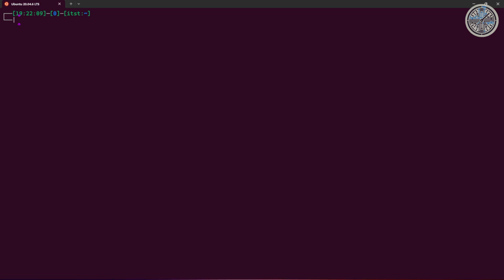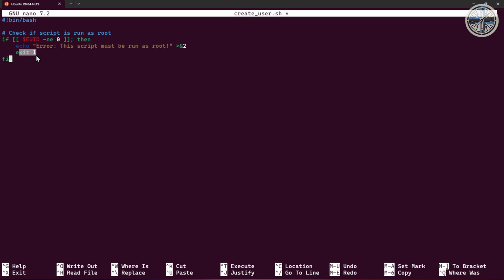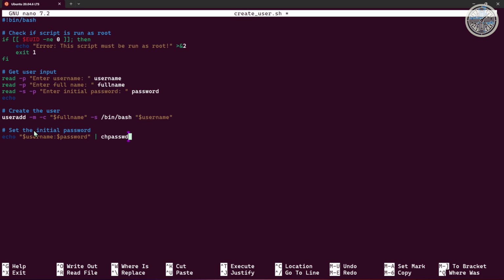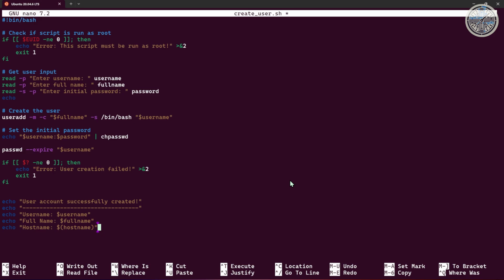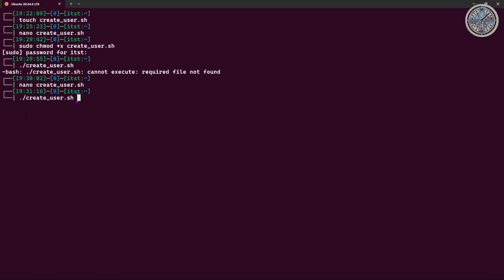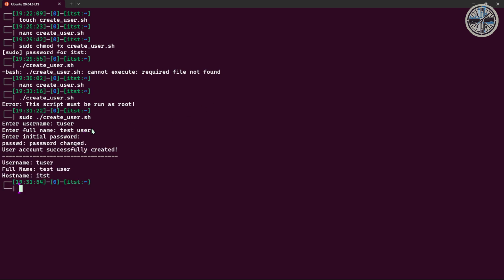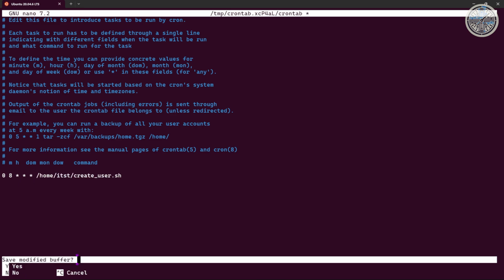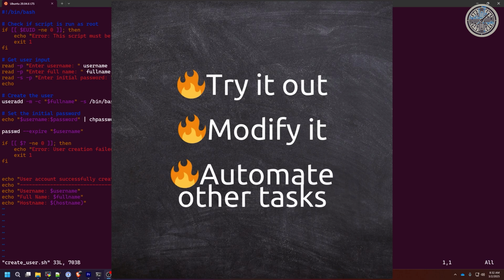How to Create Linux Users with a Bash Script | Step-by-Step Tutorial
Manually creating user accounts in Linux can be time-consuming and repetitive. In this tutorial, I’ll show you how to automate Linux user creation using a Bash script, helping system administrators and DevOps engineers streamline their workflow.

🚀 What You’ll Learn in This Video:
✅ Writing a Bash script for user creation
✅ Setting initial passwords and enforcing password changes
✅ Implementing error handling for smooth execution
✅ Automating user management with cron jobs

By the end of this video, you'll have a powerful automation tool to efficiently manage user accounts and save valuable time.

🚀 Ready to level up your hosting game? Get $100 in Linode credit for 60 days using this

🕒 Chapters
0:00 \\ Intro
0:37 \\ The Setup
1:13 \\ Script Requirements
1:40 \\ Writing the Script
1:52 \\ Ensure Root Privileges
2:17 \\ Prompt for User Information
2:44 \\ Create the Use Account
2:59 \\ Enforce Password Change
3:10 \\ Error Handling
3:22 \\ Display Account Information
3:41 \\ Testing the Script
4:46 \\ Bonus: Automate
5:21 \\ Review